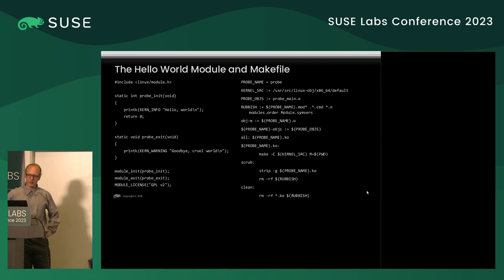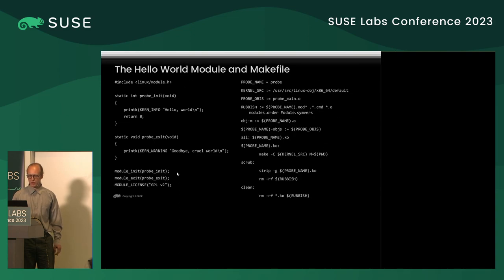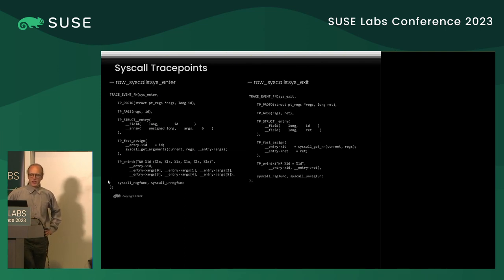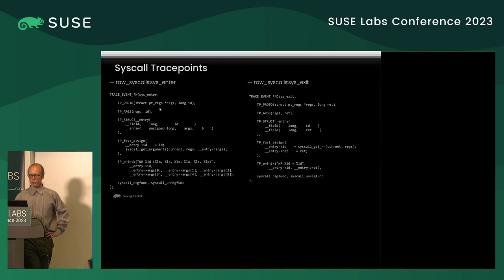Jiri Wiesner Writing debugging modules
There are situations where writing a debugging module may be the fastest and most reliable approach to getting debugging data from the
Linux kernel. It may happen that the system of interest cannot be rebooted because the issue being debugged would disappear. It may
also happen that a kernel core dump cannot be obtained. Sometimes, getting a kernel core dump does not make much sense because the
entities causing an issue may be long gone when a core dump is triggered. If the information provided by log, sysfs and proc files is not
sufficient, a tracing approach needs to be applied. There are various tools and frameworks available: ftrace, perf, BPF (bcc-tools,
bpftrace), SystemTap. If the lowest overhead is required, such as for debugging issues where tracing may change the outcome, writing a
debugging module is the best choice. With a debugging module, it is possible to attach handlers to Linux kernel tracepoints and create
kprobes and kretprobes. What the handler functions execute is up to the programmer and so is the synchronization of accesses to shared
data (if any are used). Proficiency is the main limiting factor of this approach. This talk will present the basics of writing a Linux kernel
module and using the kernel APIs for registering handlers for tracepoints and creating kprobes and kretprobes.